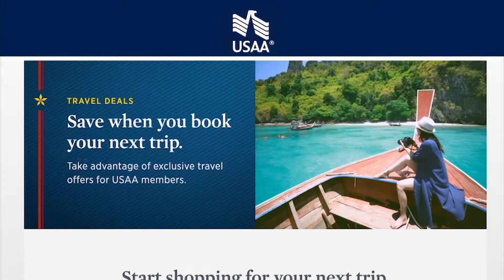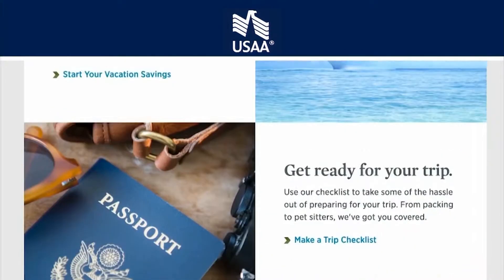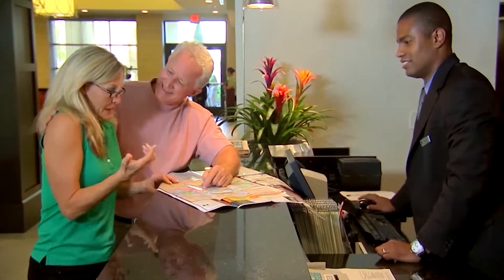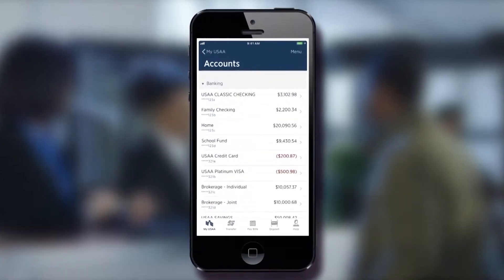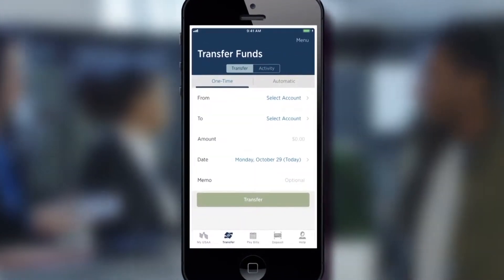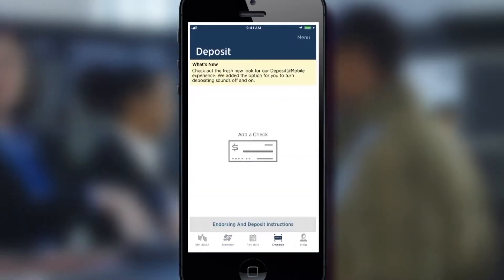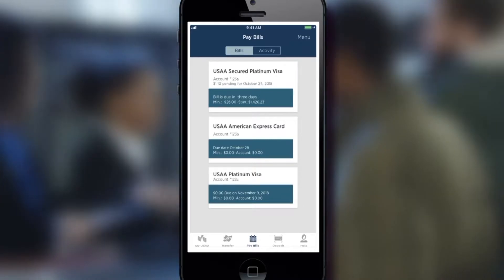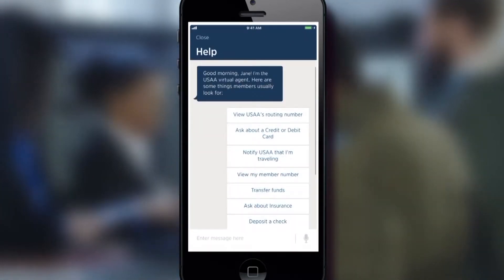USAA Fall 2019 Travel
Summer is winding down, but there is still plenty of time to take a vacation or get ahead of planning for upcoming holiday travel. For some, that may be a beach destination or for others that might even mean planning a ski vacation. Here to help with the planning is Corinne Vela-Zapata, a Travel expert and Travel Director for USAA Insurance.